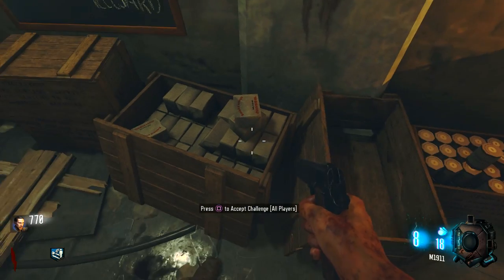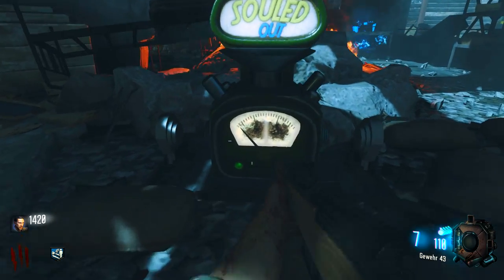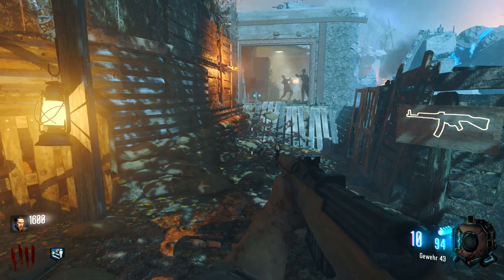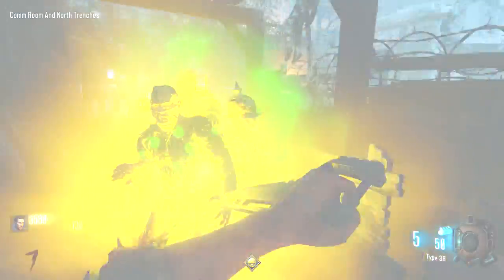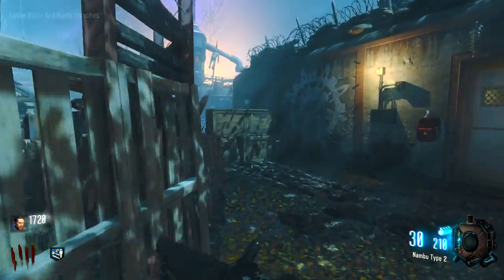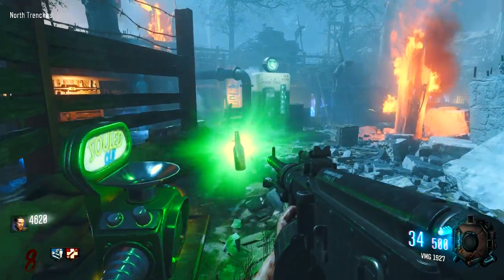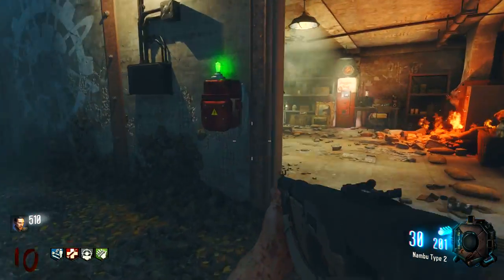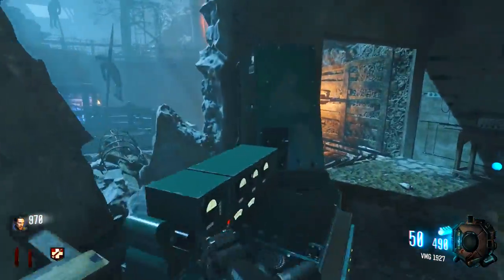PLAYING CUSTOM ZOMBIES ON BLACK OPS 3 - PROJECT LOUCHER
Discuss with me in the comments!